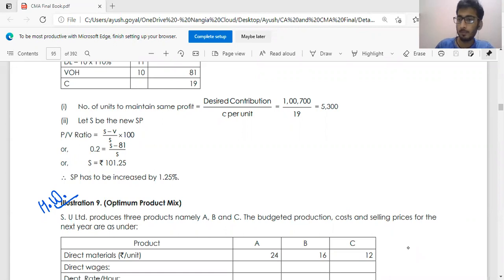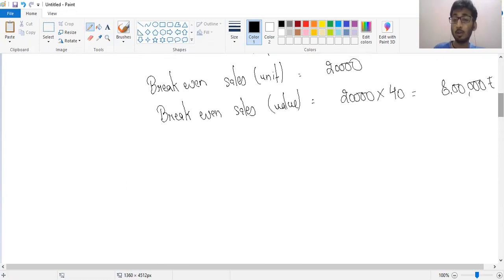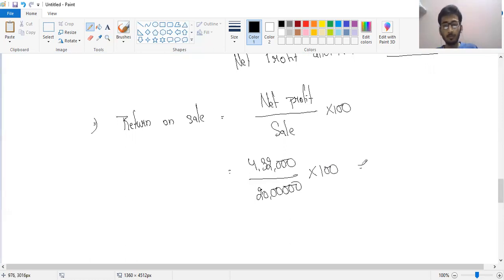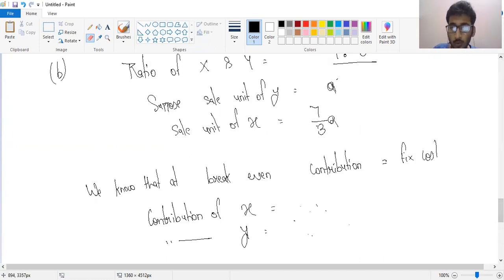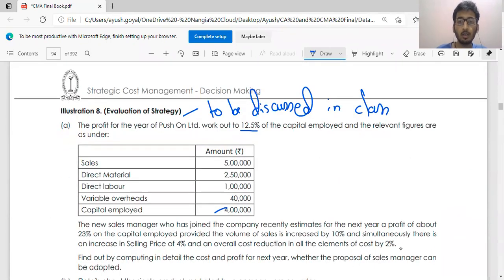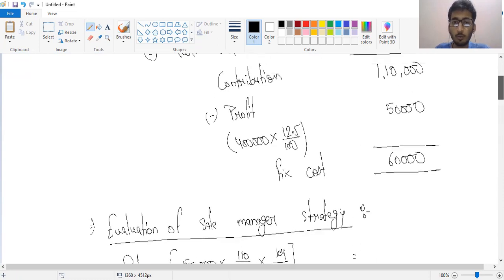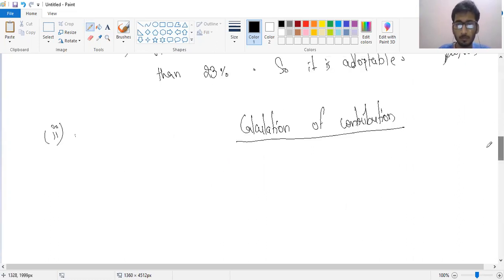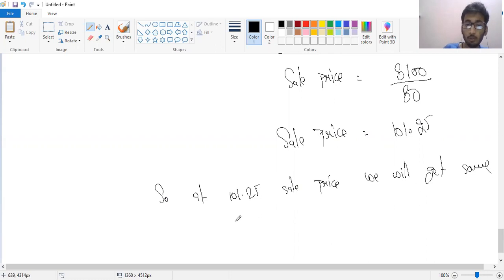Decision Making 13 (CA Final and CMA Final)